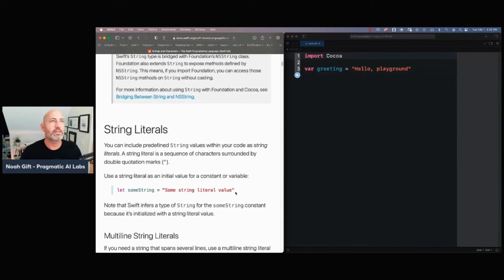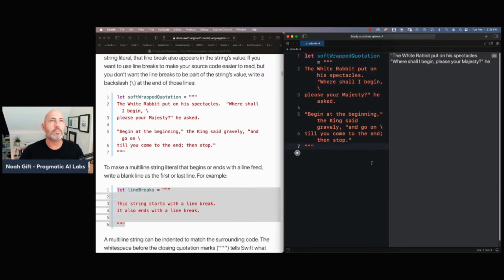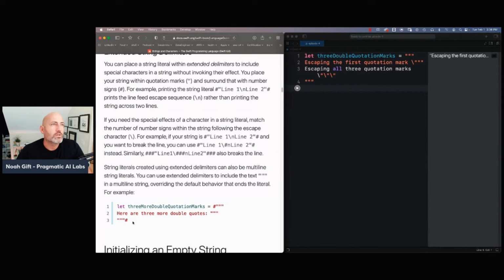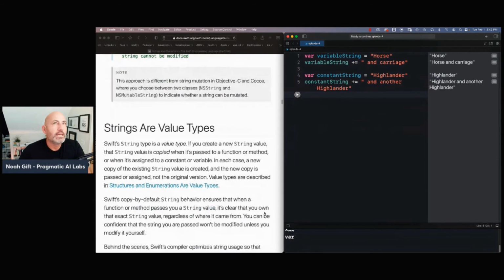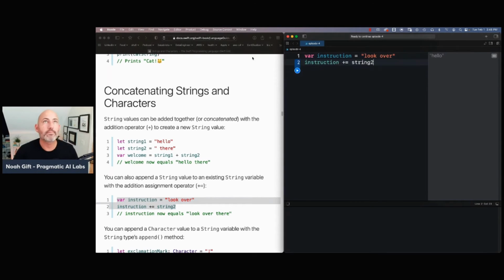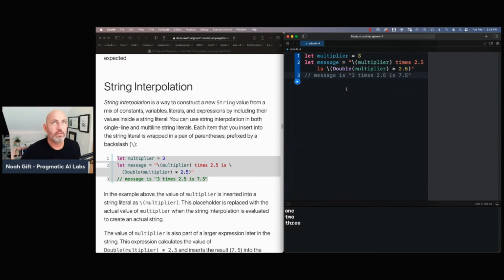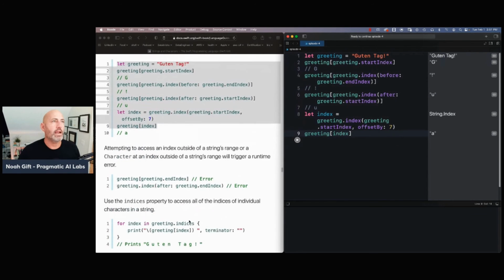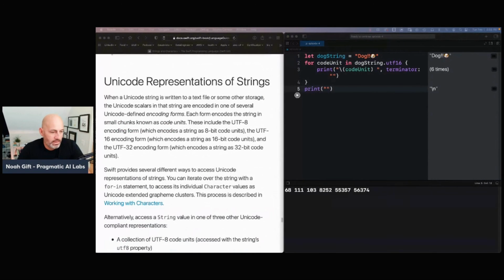52 weeks swift strings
Episode 4:  Strings

00:00 Intro
03:00 Multiline strings
06:00 unicode
09:00 empty string
14:00 string concatenation
19:00 counting characters
23:00 utf-16